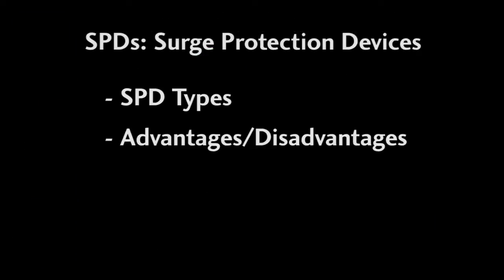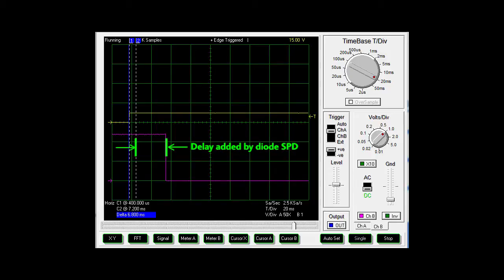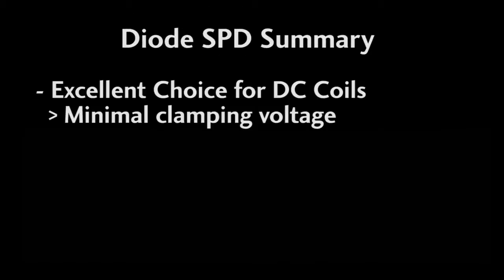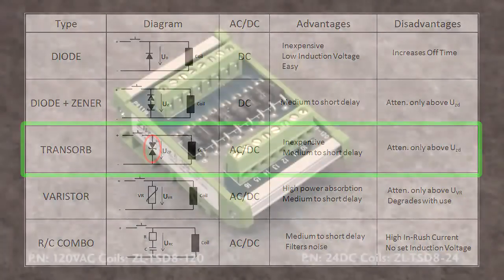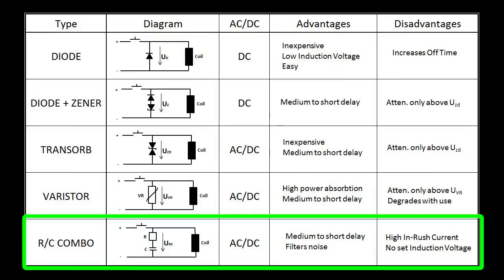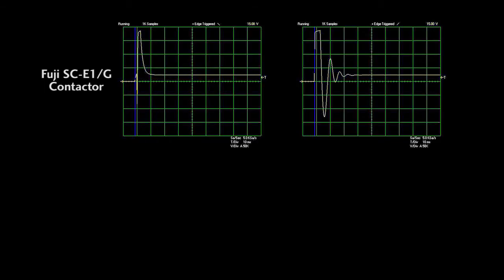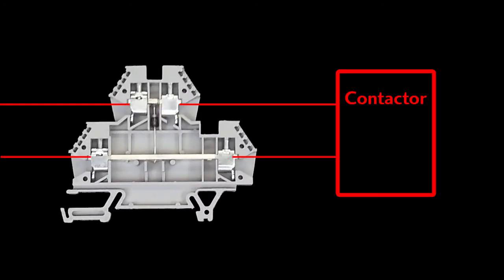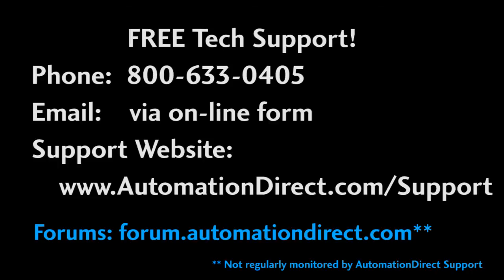Surge Suppression Devices How & When to Use from AutomationDirect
Learn about the different kinds of surge suppression devices, when to use each and which is the best for your application.
Note: Video states transorbs are not polarity sensitive. That applies to the AC modules, DC modules are polarity sensitive.